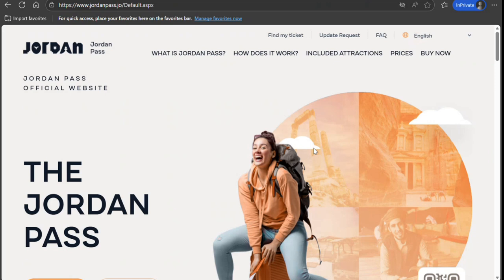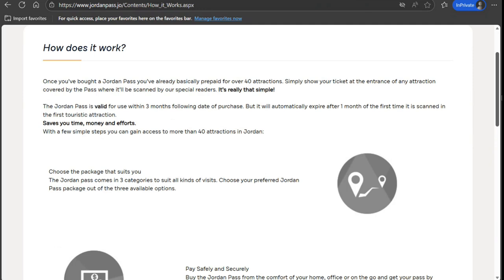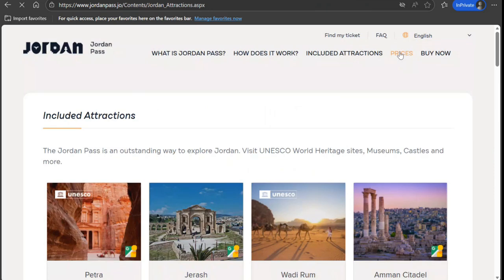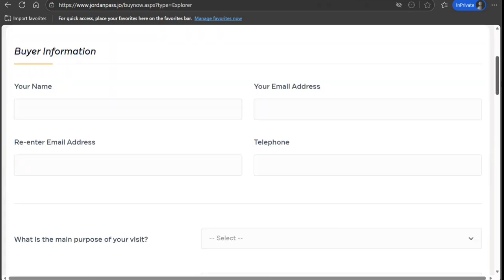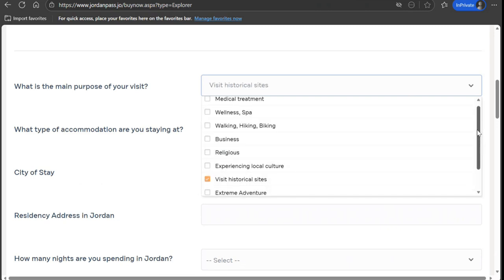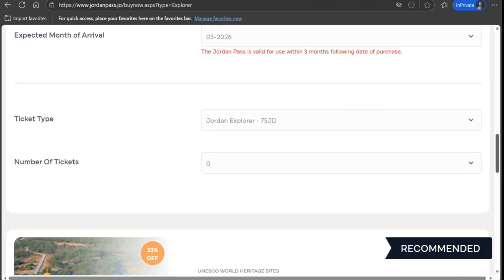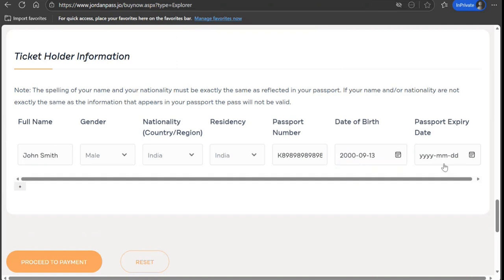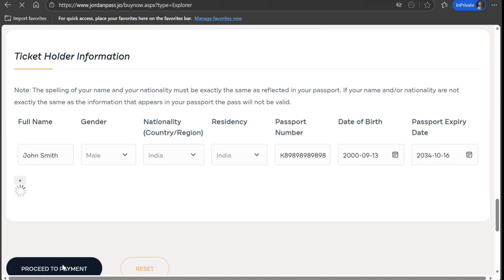How to Apply for Jordan Pass Online | Free Visa Included!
Planning a trip to Jordan ? Don’t waste money on a visa at the airport! In this video, I walk you through the Jordan Pass online application step-by-step to ensure you get it right the first time.
​The Jordan Pass is a total game-changer for travelers. Not only does it give you access to over 40 incredible sites (including Petra, Wadi Rum, and Jerash), but it also waives your tourist visa fee (40 JOD) entirely! 🇯🇴
​📍 What You’ll Learn in This Video:
​Step-by-Step Tutorial: How to fill out the official Jordan Pass application online.
​Cost vs. Benefit: Why this pass saves you over $150 (approx. 106 JOD).
​The "Free Visa" Hack: How to use the pass to skip the visa payment at the border.
​Important Requirements: How many nights you MUST stay to qualify for the fee waiver.
​Digital vs. Paper: How to show your pass at attractions.

It really helps the channel grow and allows me to make more free guides for you.
​Safe travels! ✈️